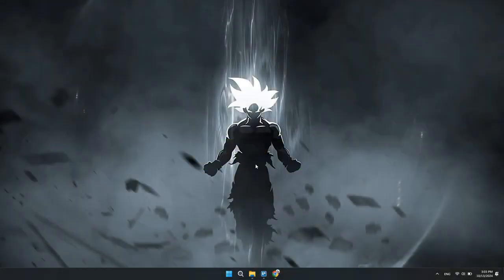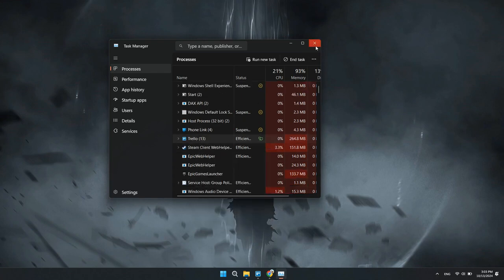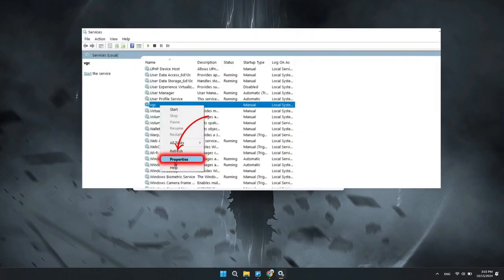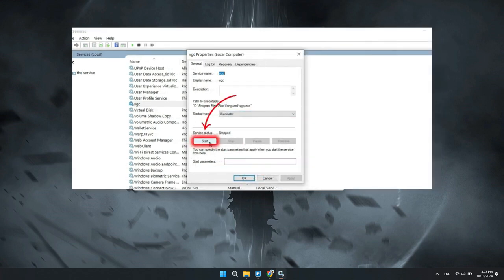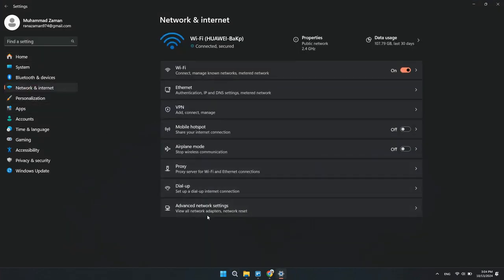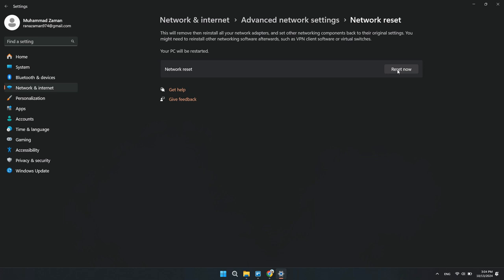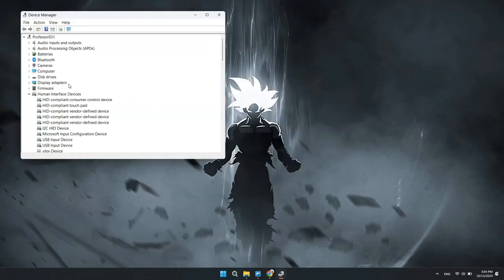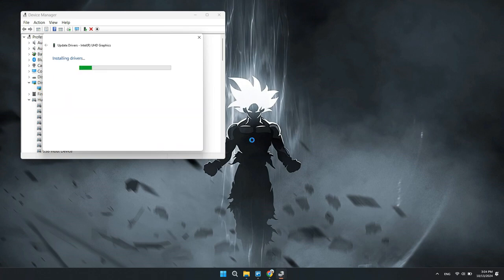Fix Valorant A Critical Error Has Occured & The Process Must Be Terminated | System Error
Fix Valorant A Critical Error Has Occurred & The Process Must Be Terminated | System Error

Experiencing the "A Critical Error Has Occurred & The Process Must Be Terminated" error in Valorant? Don’t worry! In this tutorial, we’ll guide you through simple steps to fix this system error and get back to gaming in no time.

In this video, you'll learn:

Common causes of the critical error in Valorant
Step-by-step solutions to resolve the "A Critical Error Has Occurred" issue